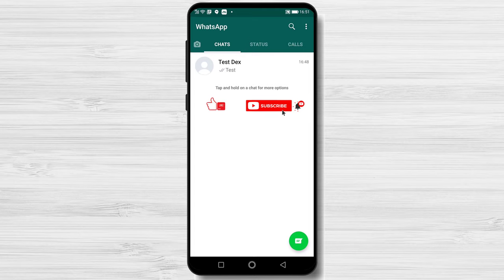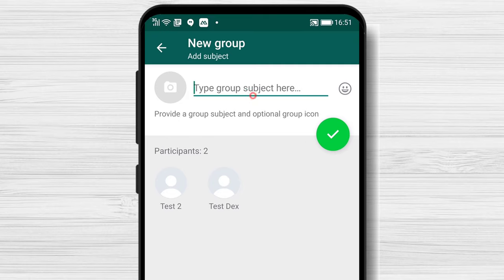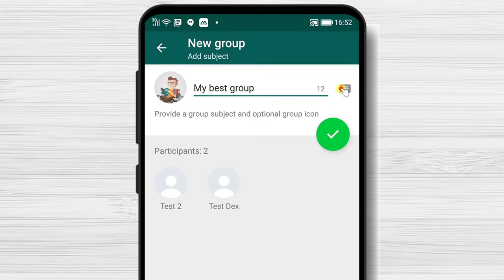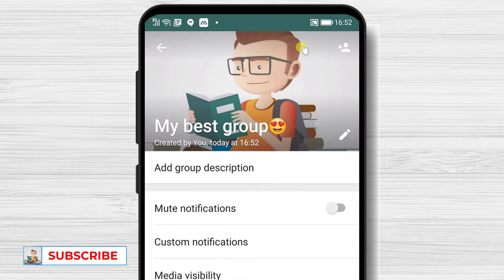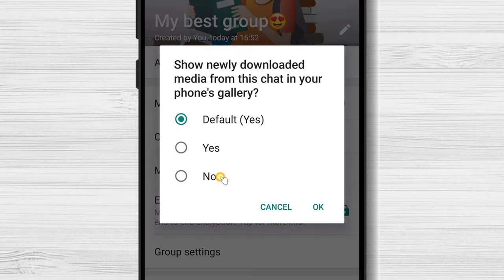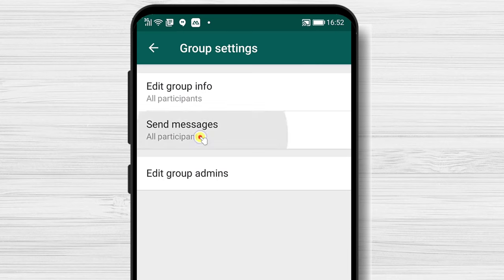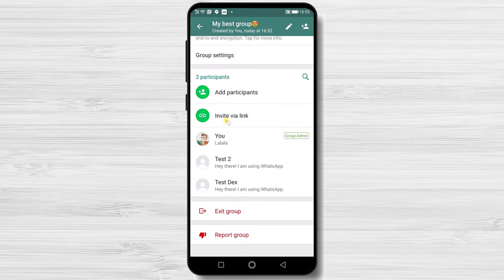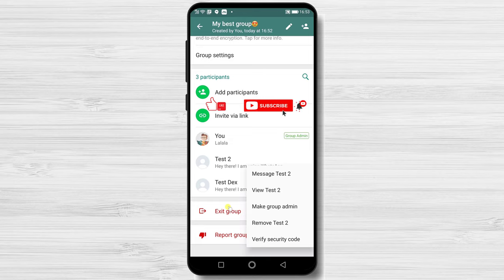Create Group Chat on WhatsApp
So if you wish to Create Group Chat On WhatsApp follow this step by step tutorial.

How To Create A Group Chat On WhatsApp For Android? For you to do that, just tap on the chat button from the bottom. Now tap on the New Group button.

Now select the person who you wish to be added into the group. After that, tap on the arrow from the bottom.

Write here about your subject or name for your group. You can also add a picture to your group. Please tap on the image part and select the photo you wish to add it on the group

You can crop the image and edit it if you want. Tap on done.